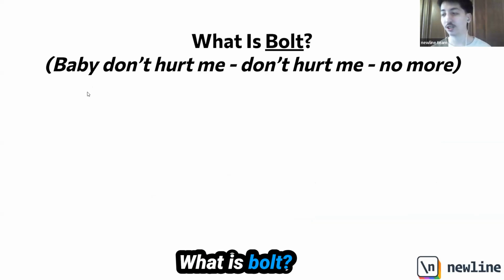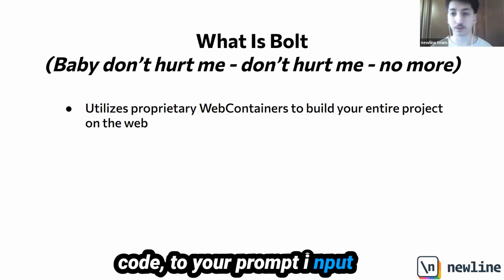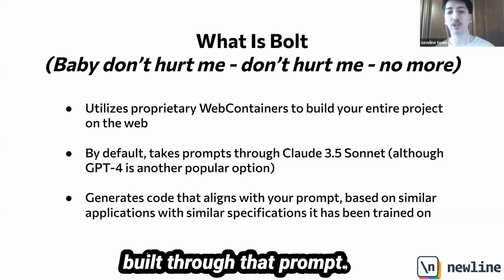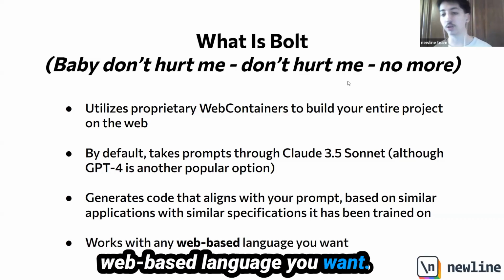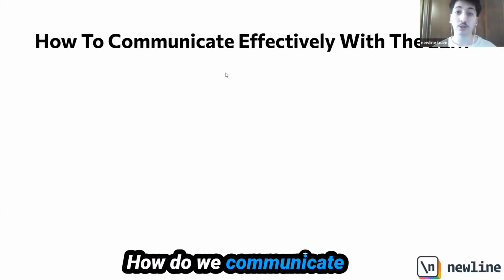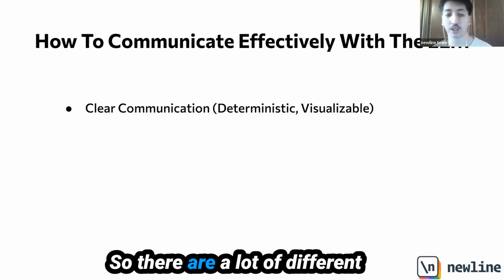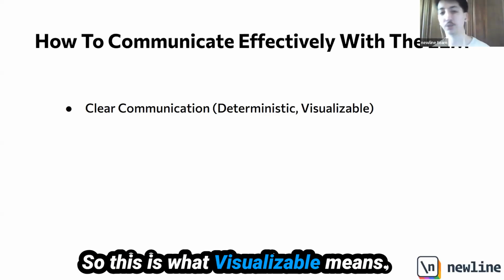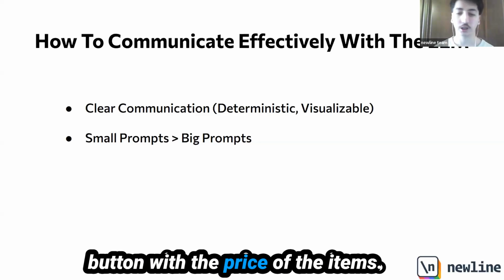Bolt Is Like ChatGPT Got Superpowers and Built You a Web IDE with GC, Independent SaaS Builder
Imagine spinning up a full-stack app with real code from just a prompt, no installs, no IDE, no dependencies. That’s what Bolt does. It’s like someone jammed ChatGPT into VSCode and deployed it to the web. You get Claude 3.5 or GPT-4 generating your actual project, and it even adapts to what most people do with that kind of app (login button top right, anyone?).

George-Chris, this walkthrough breaks down what Bolt is, how it works, and why small, crystal-clear prompts are the secret sauce. If you’re serious about building web apps fast—this tool hits different.

This comprehensive YouTube tutorial and full course, Overnight Fullstack Applications, is crafted by \newline. We bring to light the advanced techniques that typically take years to learn in top tech firms.

Unlock immediate access to newline's complete library of pro-articles, e-books, guides, and courses, including this extensive course complete with code, with a \newline PRO subscription.